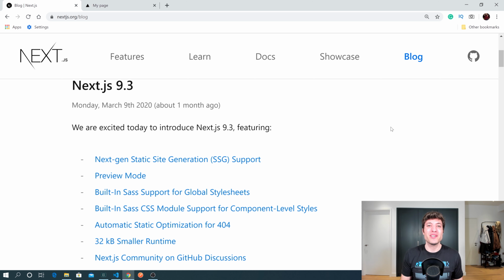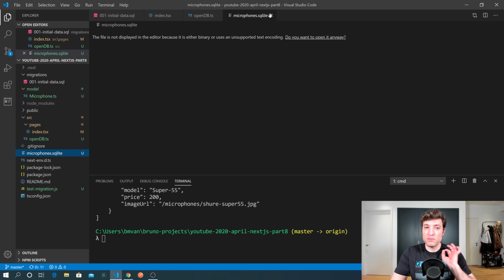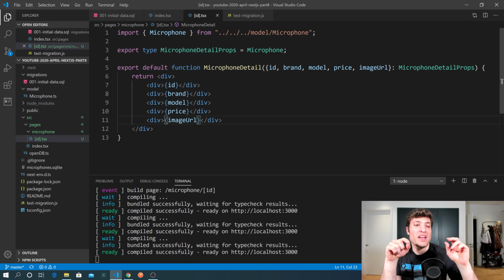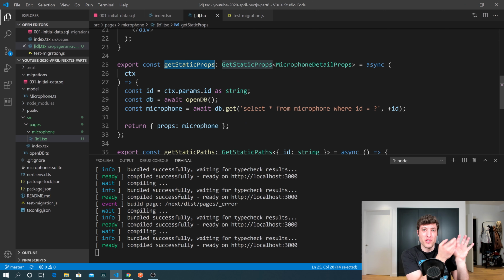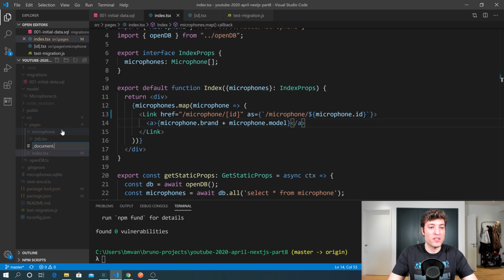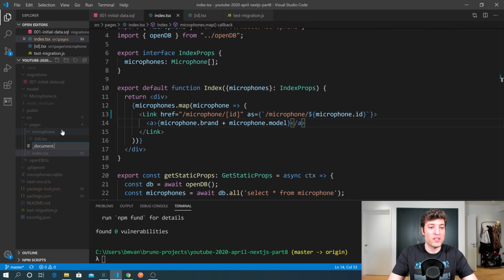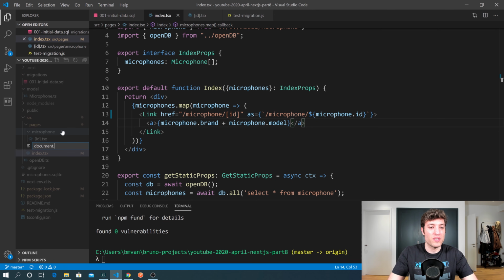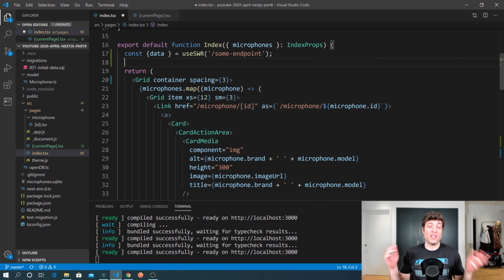Next.js Tutorial - Part 8 | Static Site Generation (SSG) | getStaticProps and getStaticPaths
In this video, we will build an e-commerce website and learn how to use getStaticProps and getStaticPaths in Next.js to statically generate our website.

Timeline:
00:00 Introduction to SSG
03:35 Setup SQLite
06:15 Using getStaticProps to create the Landing page
13:55 Using getStaticProps and getStaticPaths for the Details page
29:21 Styling with Material-UI
43:34 Adding pagination to the Landing page using getStaticProps and getStaticPaths
56:39 A challenge for you and conclusion

The next description is a "Copy-paste" from Next.js Blog Post + Documentation:

You should use getStaticProps if:
1. The data required to render the page is available at build time ahead of a user’s request.
2. The data comes from headless CMS.
3. The data can be publicly cached (not user-specific).
4. The page must be pre-rendered (for SEO) and be very fast — getStaticProps generates HTML and JSON files, both of which can be cached by a CDN for performance.

Because getStaticProps runs at build time, it does not receive data that’s only available during request time, such as query parameters or HTTP headers as it generates static HTML.

Write server-side code directly
Note that getStaticProps runs only on the server-side. It will never be run on the client-side. It won’t even be included in the JS bundle for the browser. That means you can write code such as direct database queries without them being sent to browsers. You should not fetch an API route from getStaticProps — instead, you can write the server-side code directly in getStaticProps.

Statically Generates both HTML and JSON
When a page with getStaticProps is pre-rendered at build time, in addition to the page HTML file, Next.js generates a JSON file holding the result of running getStaticProps.

This JSON file will be used in client-side routing through next/link (documentation) or next/router (documentation). When you navigate to a page that’s pre-rendered using getStaticProps, Next.js fetches this JSON file (pre-computed at build time) and uses it as the props for the page component. This means that client-side page transitions will not call getStaticProps as only the exported JSON is used.